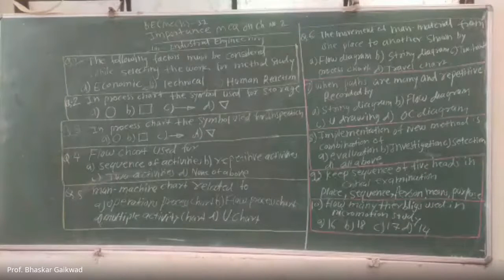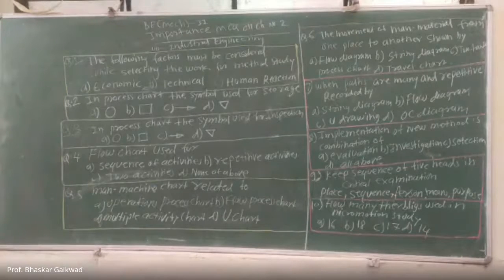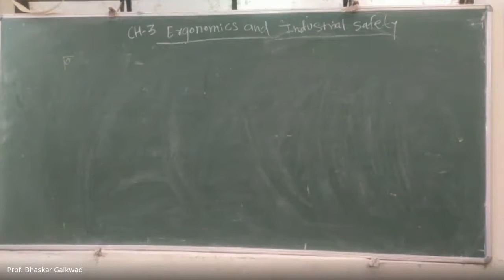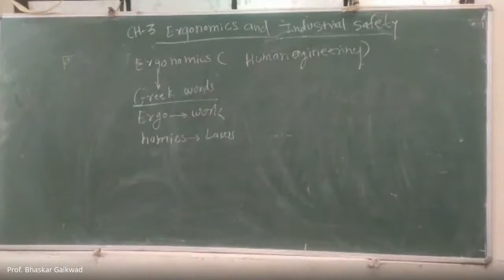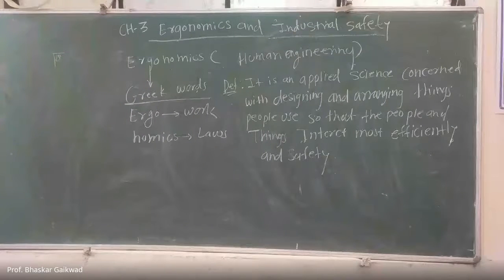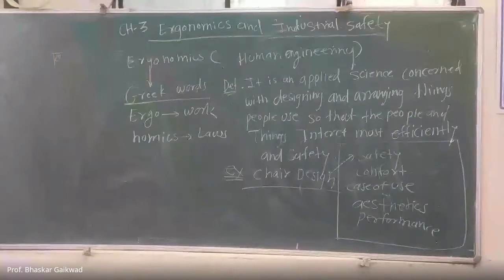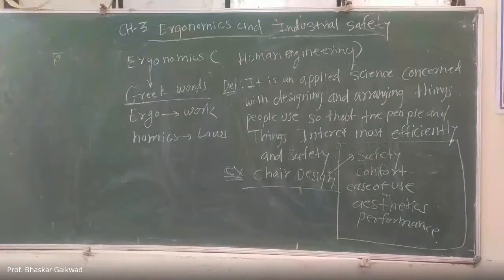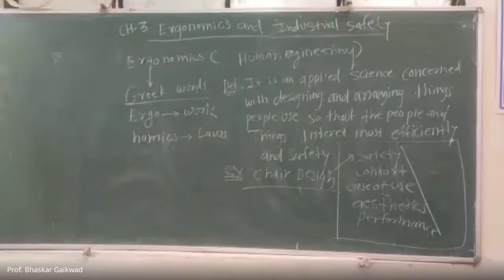IE BDG L16 Ergonomics